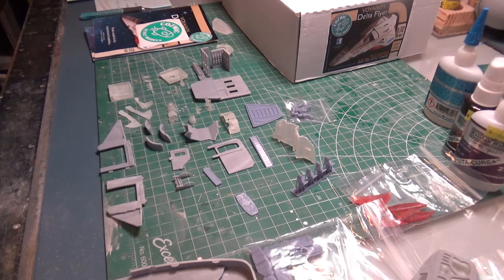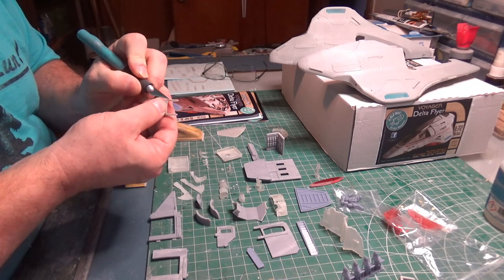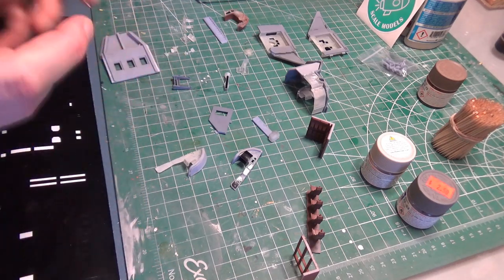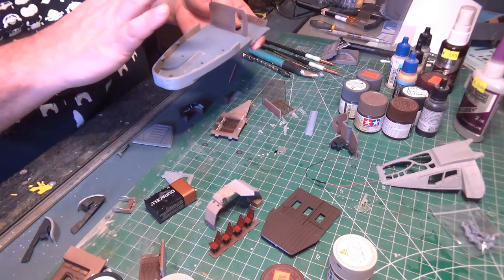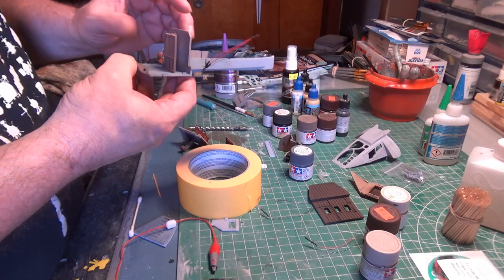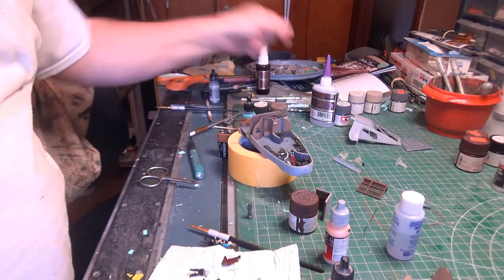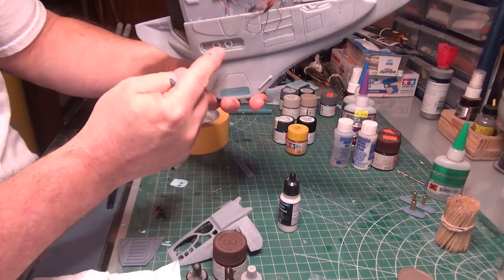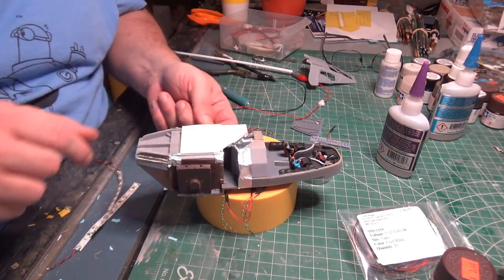Aztek Dummy Update 2/26/21 - 1:72 Delta Flyer - Part 1: Interior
This week we start the new 1/72 scale Delta Flyer and interior kits from Cozmic Scale Models.